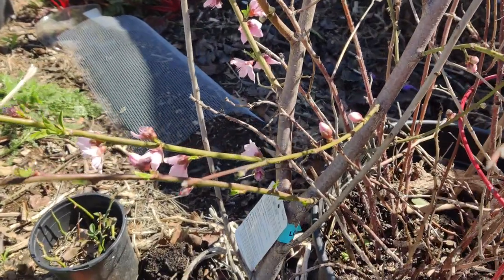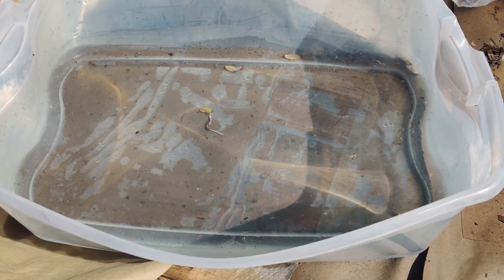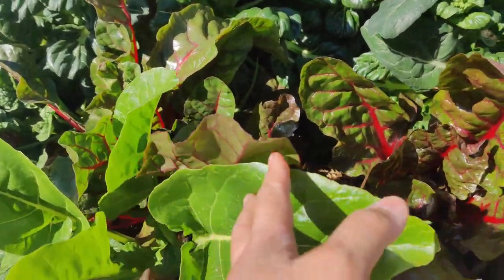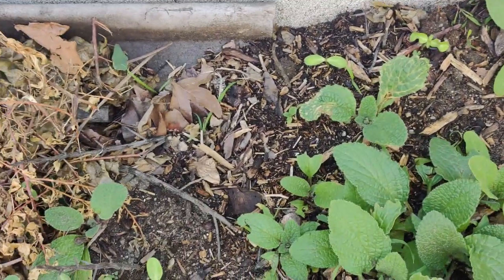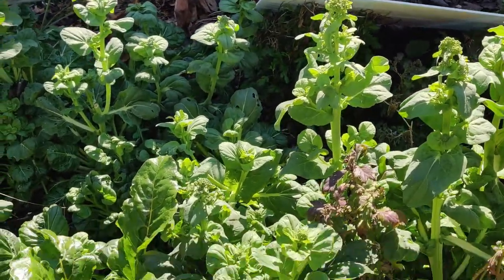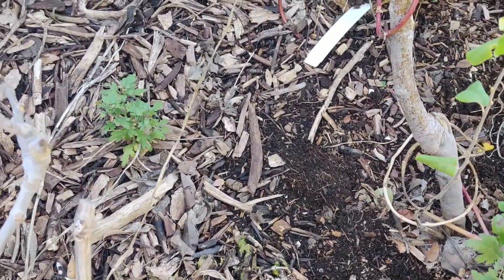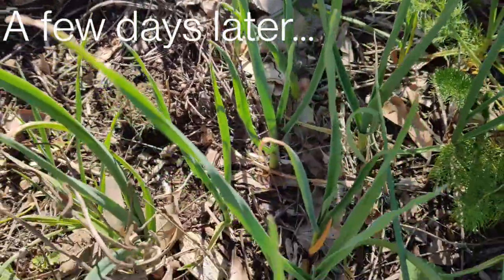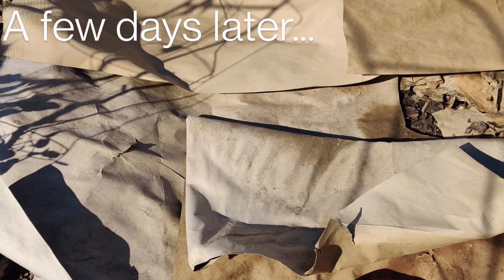Serenity Garden Happenings Late March 2023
In this video, we show what has been growing, what seeds have been sowed, what is germinating, and what is blooming.  We needed more planting space to grow more herbs and alliums.  We want to grow more food this year.  You will see how we sowed tomato seeds in a styrofoam box, how we re-use fire rings in order to create more gardening beds, and how we deter pesky critters from digging in our beds the best we can with what we have and can afford.  Hope this gives you some ideas for your garden.  This season is starting off very strangely and roughly.  There are cold, wet temperatures followed by relentless windy days that blow the blossoms off our fruiting trees.  We wish the weather would return to normal for our growing needs.  In the meantime, we keep plants covered and protected when the weather is crazy, and keep it uncovered when it is nice out.

How is your garden doing?  Leave a comment about your garden and your weather.  Have a great day!